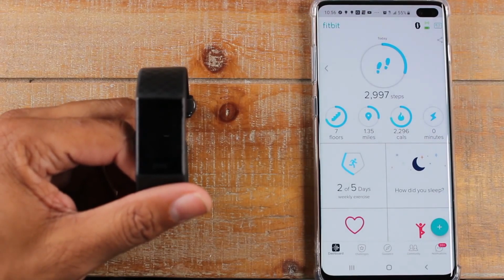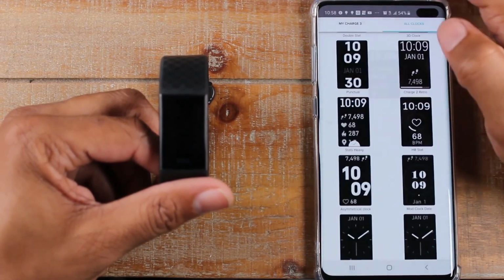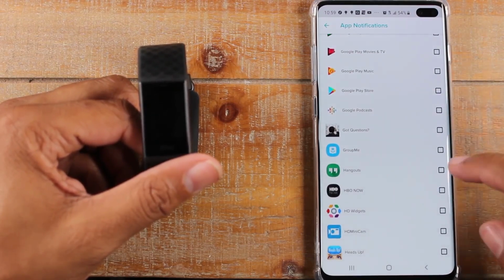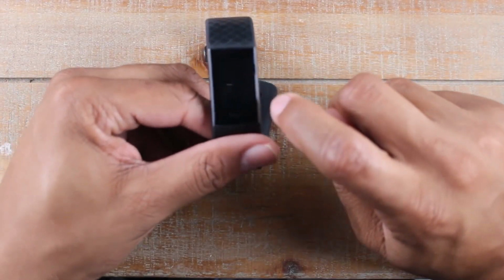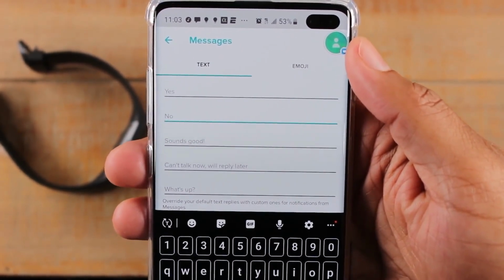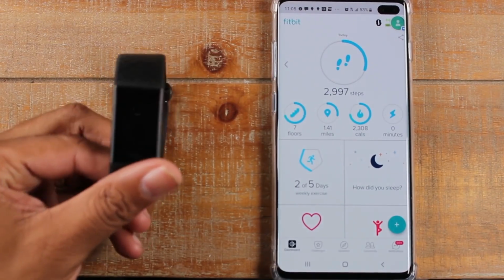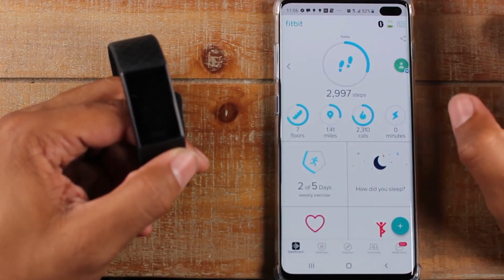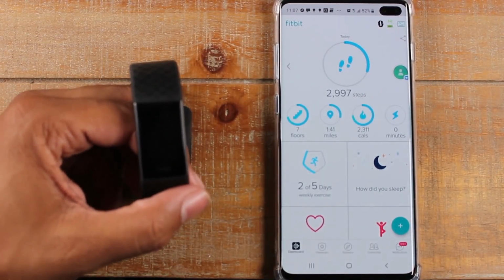Amazing _Fitbit_Charge_3_Tips _and Tricks